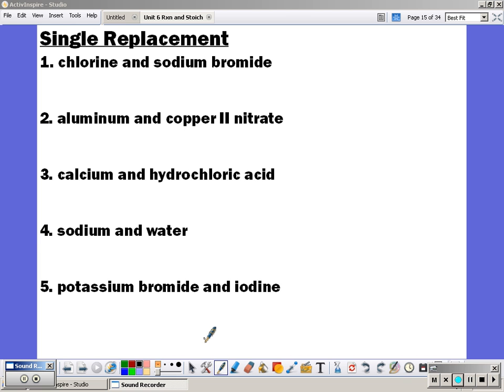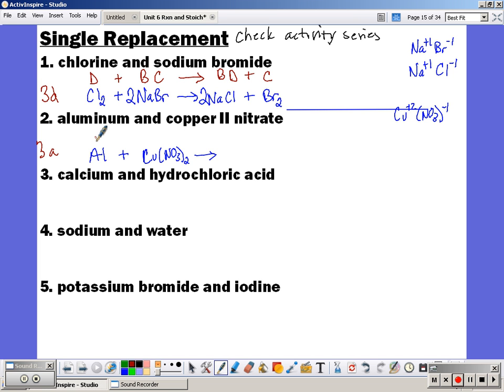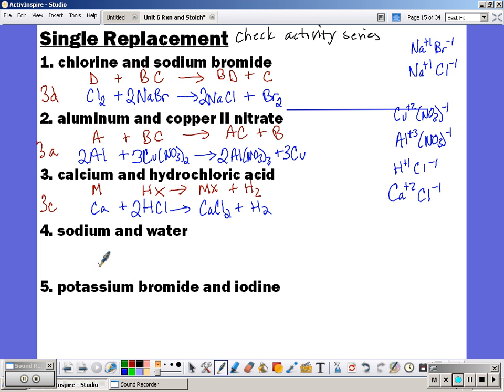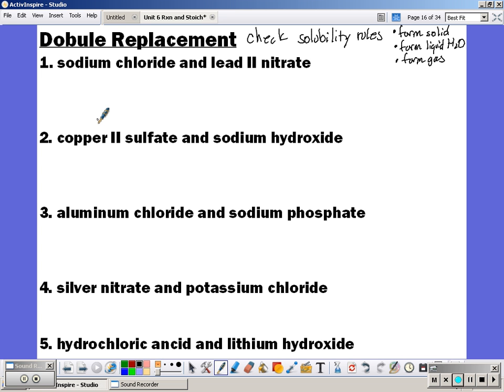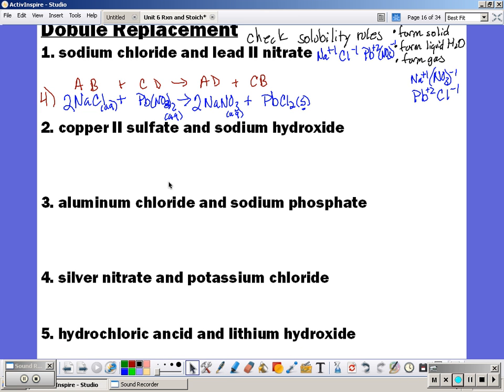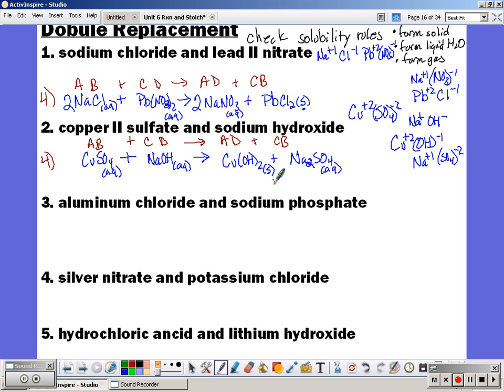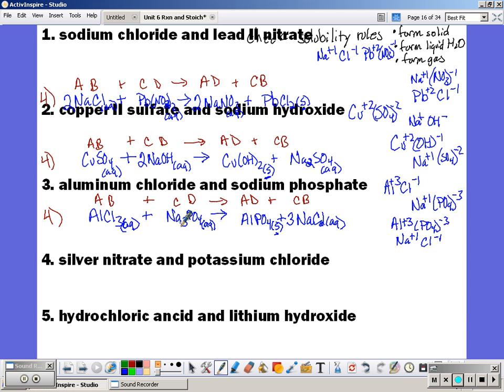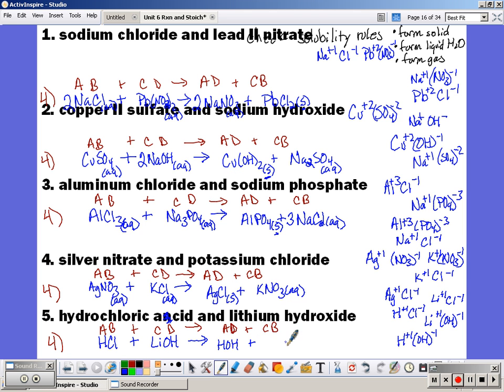Chemistry Predicting Rxns Part 2